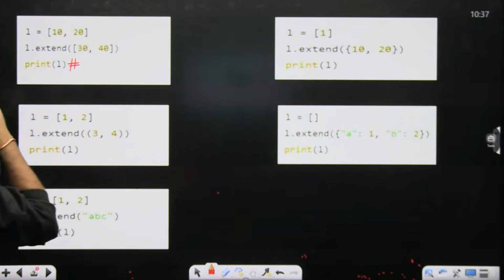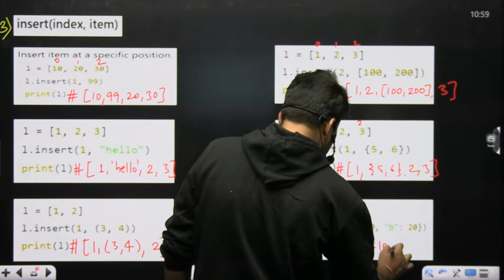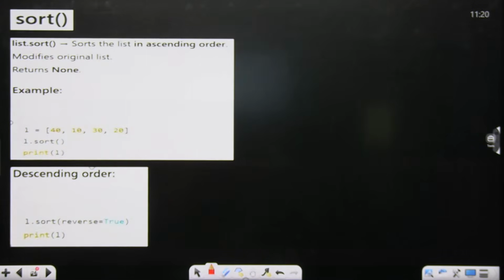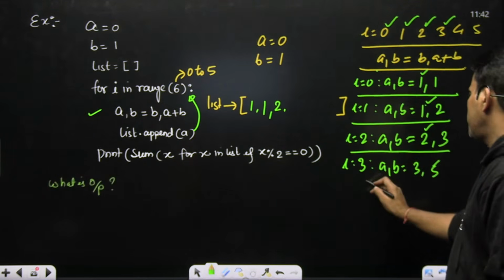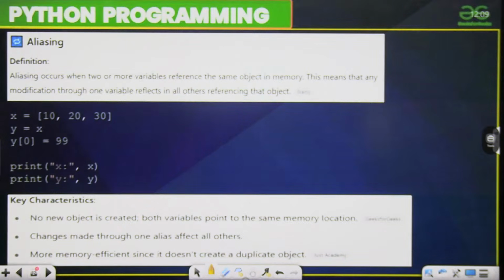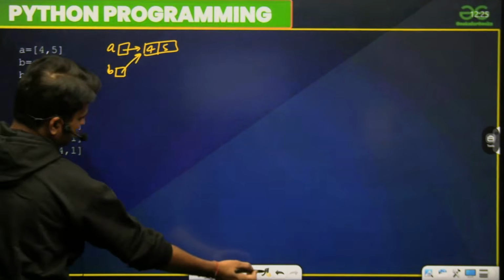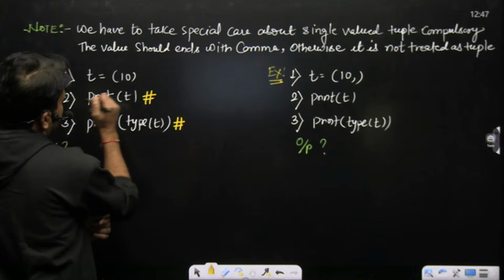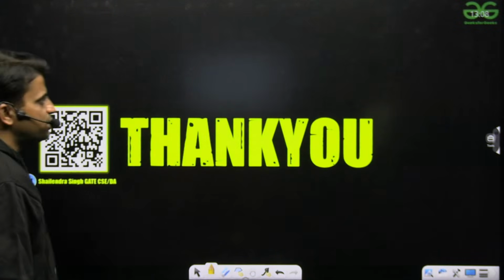Python Programming 04 | List and Tuples Data Type | DA | GATE Crash Course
Enhance your GATE Data Analytics (DA) and GATE Computer Science (CSE) preparation with this detailed session on List and Tuple Data Types in Python, an essential topic for mastering programming fundamentals. Learn how to create, access, and manipulate lists and tuples, understand their differences, mutability, memory behavior, and how they are used in data structures and real-world coding problems. This session also covers indexing, slicing, nesting, built-in methods, and iteration techniques, along with examples relevant to GATE PYQs. Perfect for aspirants aiming to build strong programming logic and efficiency, this class will strengthen your conceptual foundation — fully aligned with the latest GATE syllabus.

📕 𝐁𝐚𝐭𝐜𝐡/𝐂𝐨𝐮𝐫𝐬𝐞 𝐋𝐢𝐧𝐤𝐬:-